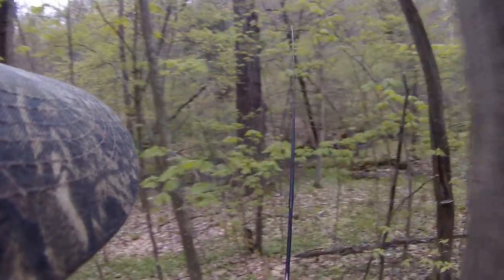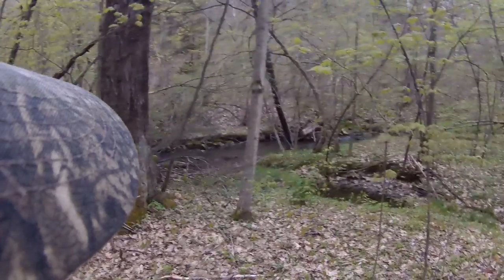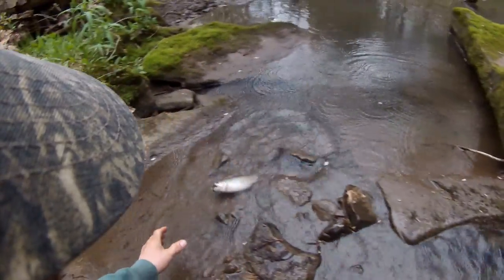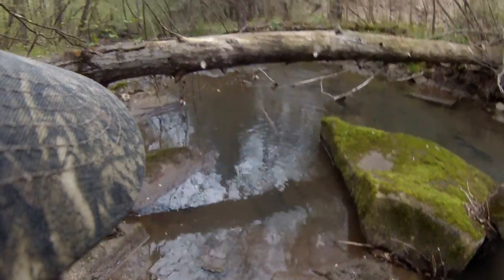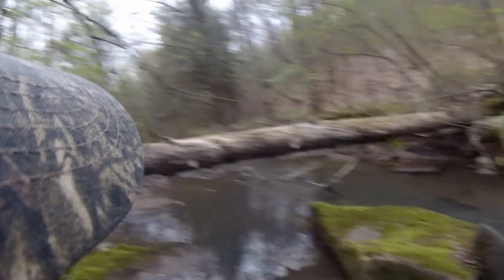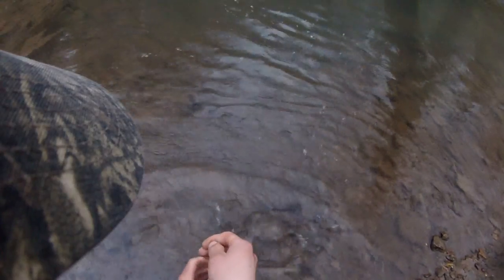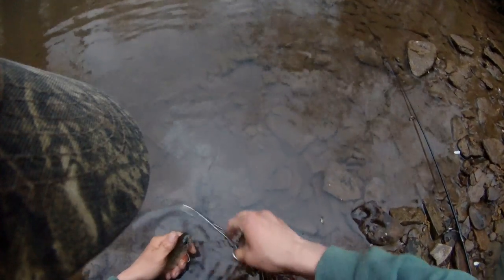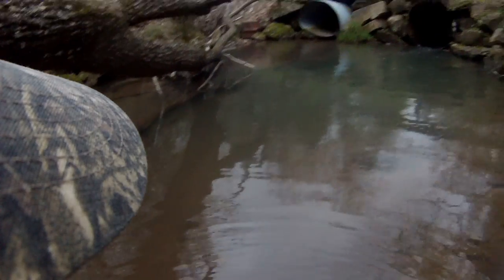Big Native Brook Trout in WNY! Outside the Park!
Bait fishing a headwater stream for native brook trout with barbless hooks. Fished for about an hour after work and landed 3 big (relatively speaking) native brookies before dark! This was my first time targeting native brook trout in Western New York outside the boundaries of Allegheny State Park.